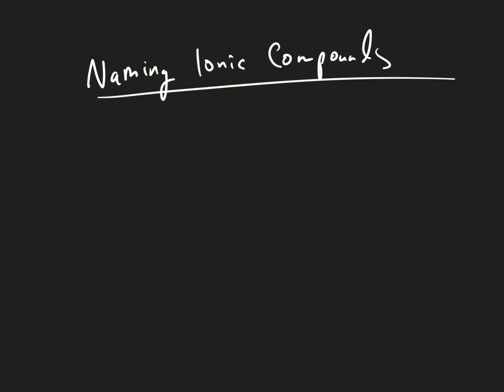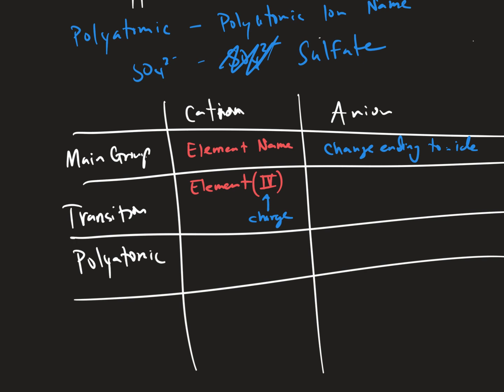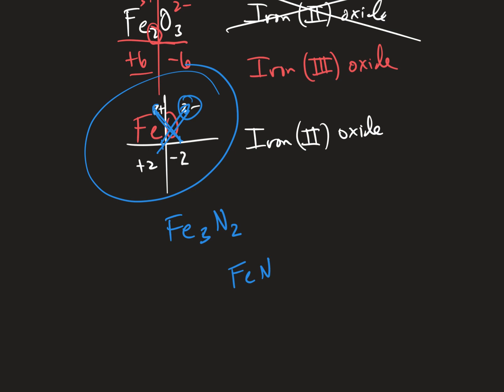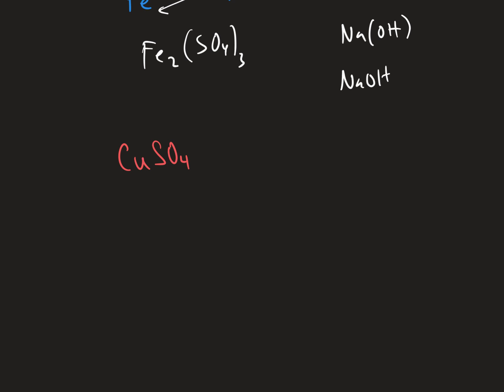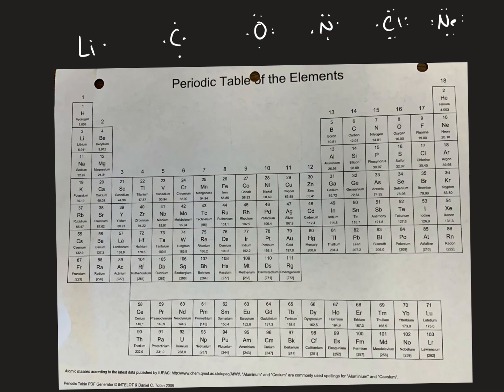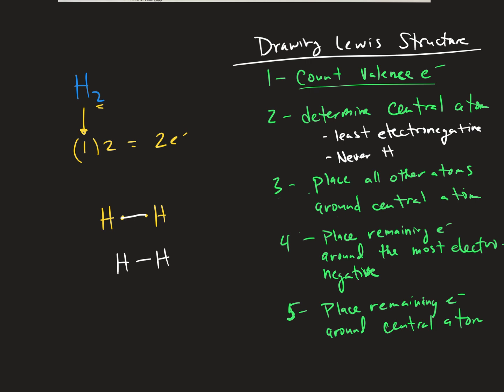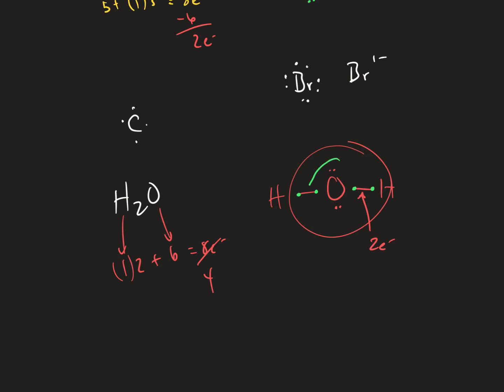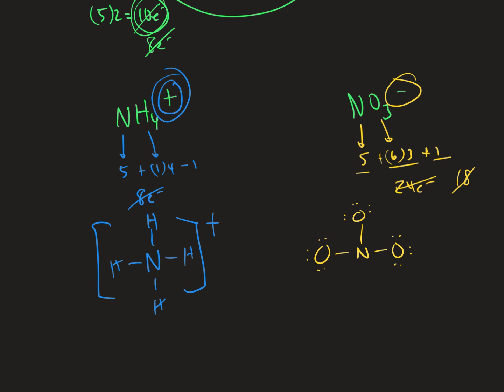9_17 - Ionic Part 2 and Covalent part 1